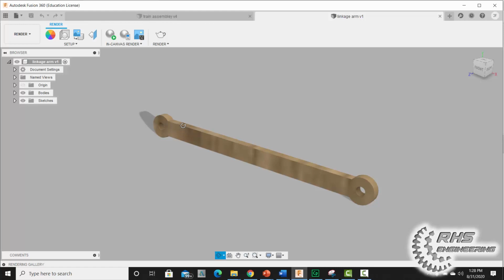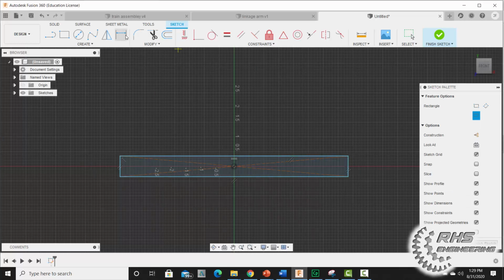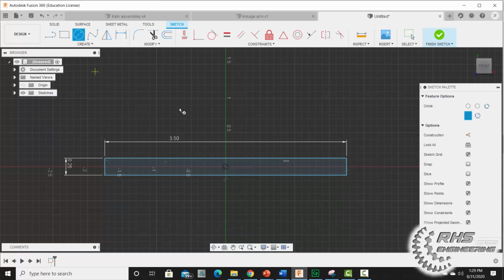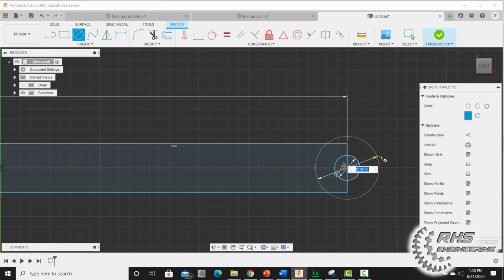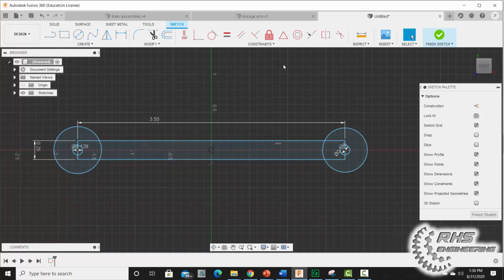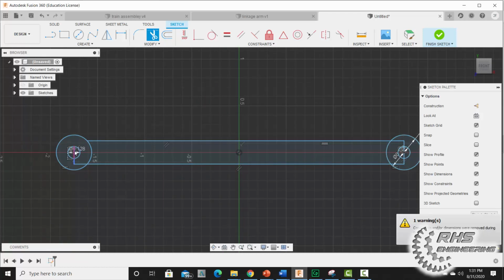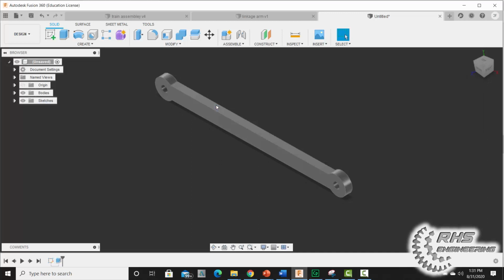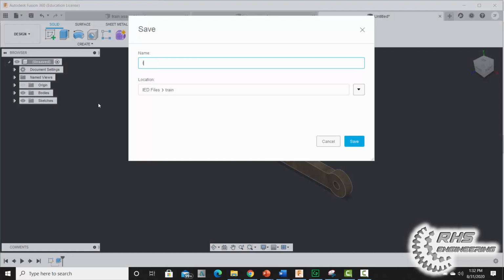Modeling a Toy Train Linkage Arm with Fusion 360